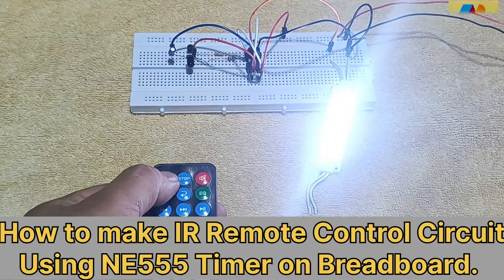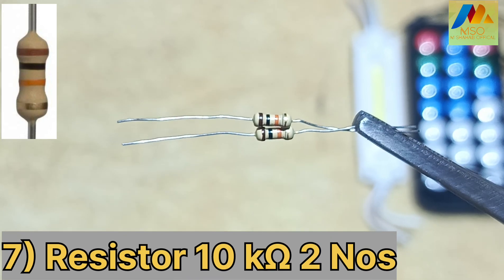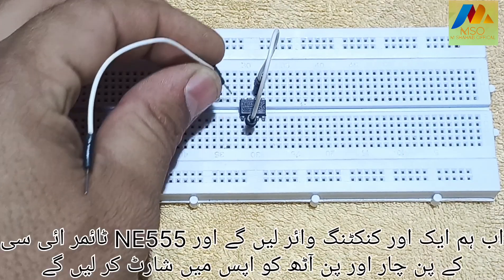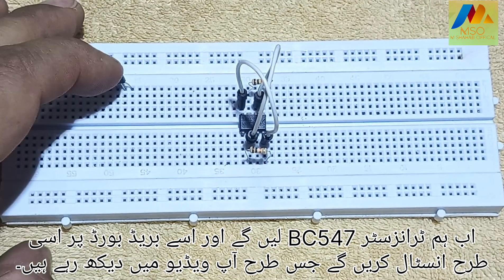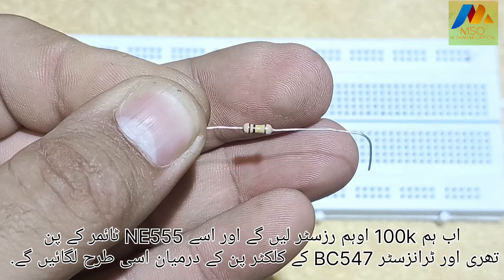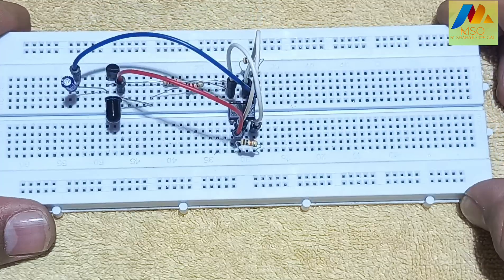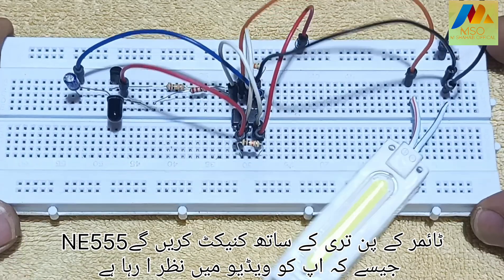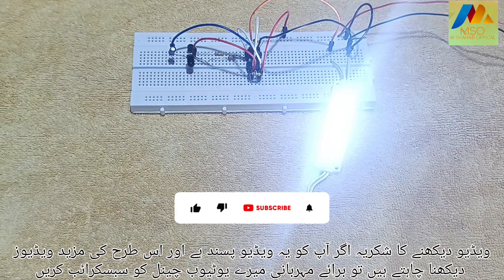How to make IR remote control circuit using NE555 Timer on Breadboard| NE555 project| school project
More Videos Detail With Link.

How to Make Automatic On/Off Strret Light at Home | How Normal Light convert to Automatic Light|| 👇

 Simple 12 Volt Battery Level Indicator | How To Make Battery Level indicator At Home | DIY projects| 👇

How to Make Fire Alarm (Detector) at Home | Fire Detector | Fire Alarm Circuit | Very Simple | DIY |👇

How To Make Water Tank Level Indicator | How to Make Water Overflow Alarm at Home || Save Water| DIY 👇

|How to repair led bulb||How to repair led bulb at home||How to Check & Repair a Bulb 💡|led bulb|💡💡💡 👇